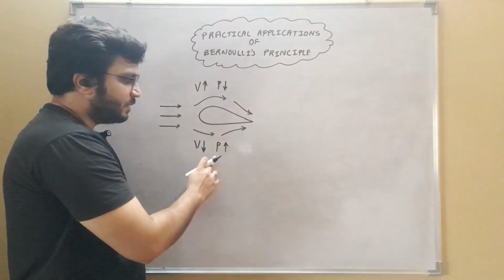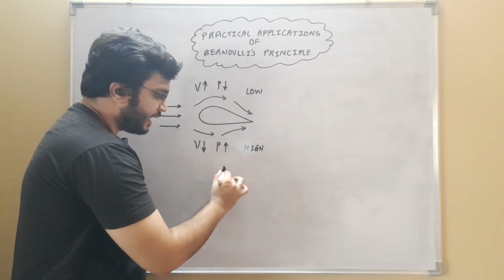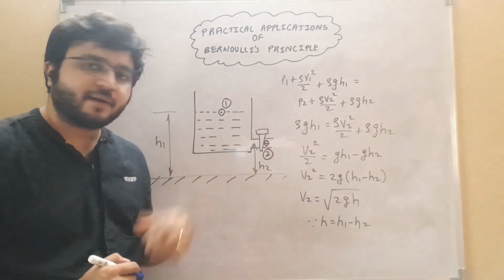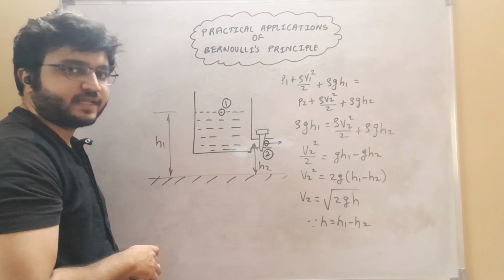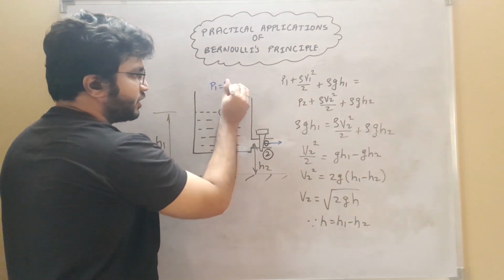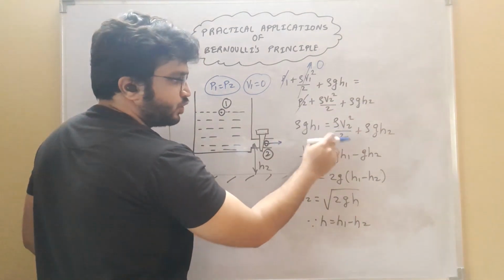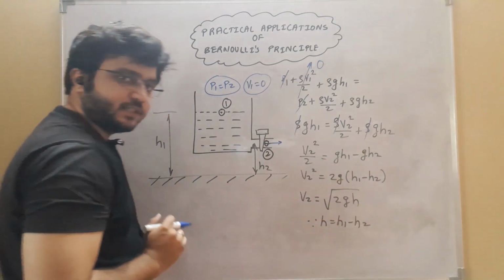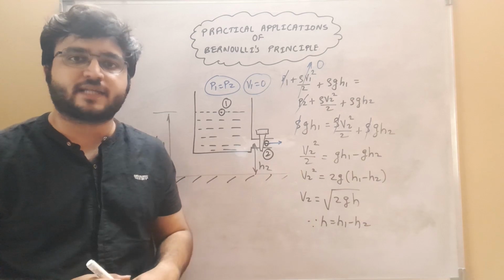Practical Applications of Bernoulli’s Principle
Bernoulli’s principle states that along a streamline in a fluid flow, total energy always remain constant. This principle can always be applied in practical applications where fluid or fluid flow is involved and its mathematical expression can always be used to calculate parameters regarding fluid system.